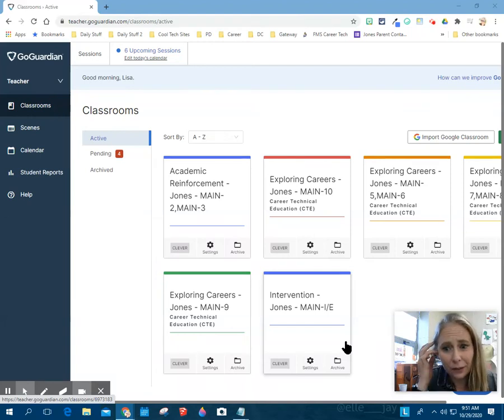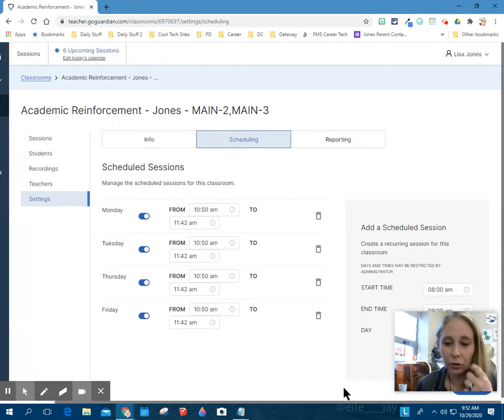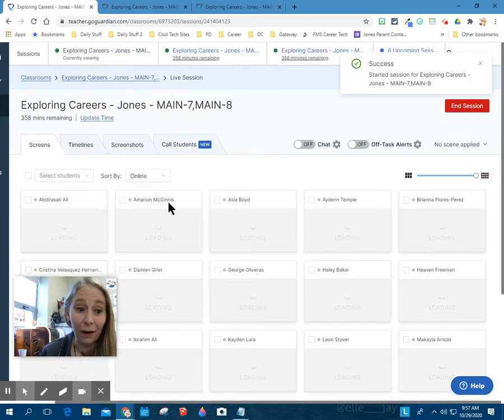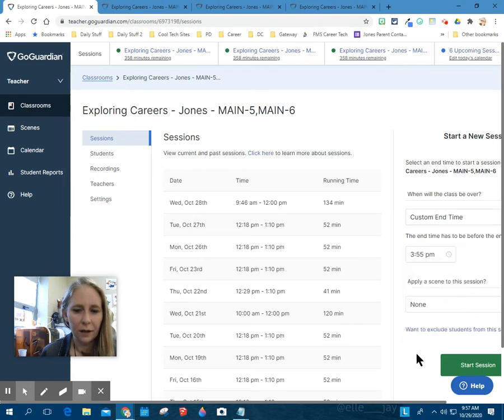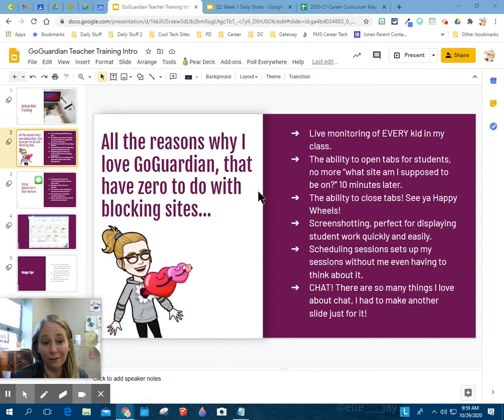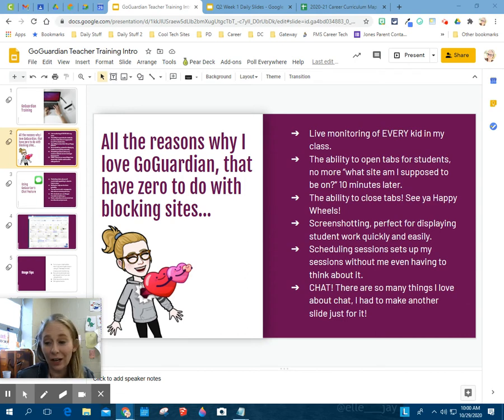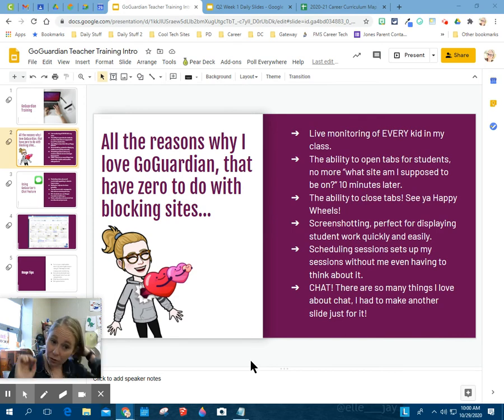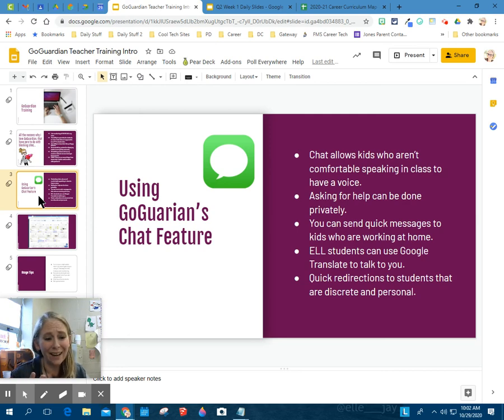How I Set Up My GoGuardian (2 Ways) & Why I Love It! 💕💕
Setting up my GoGuardian for:
1️⃣a regular class day
2️⃣when I want to have my chat open for students all day

💕Why I love GoGuardian (other than monitoring usage)💕